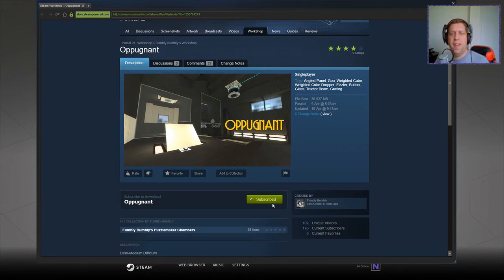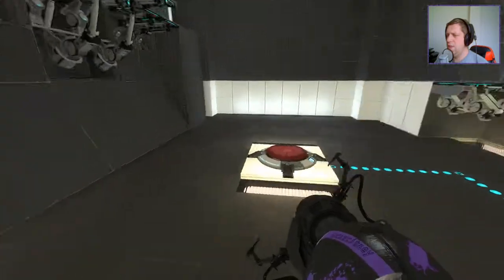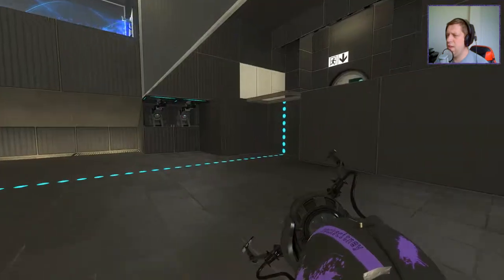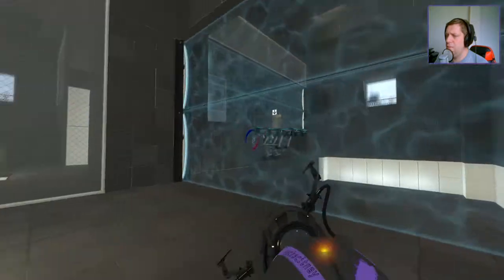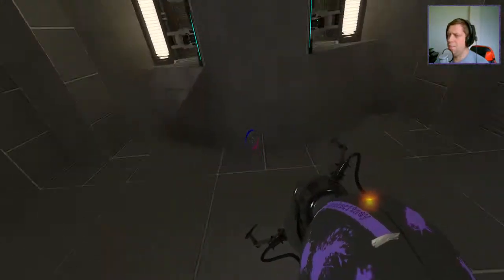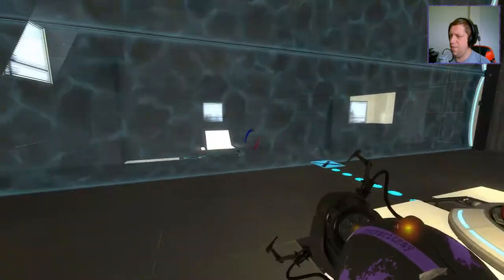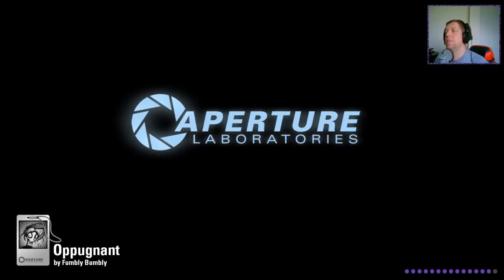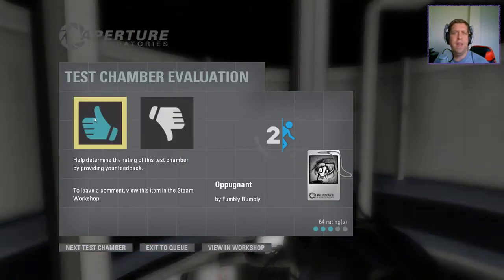[Portal 2] "Oppugnant" by Fumbly Bumbly